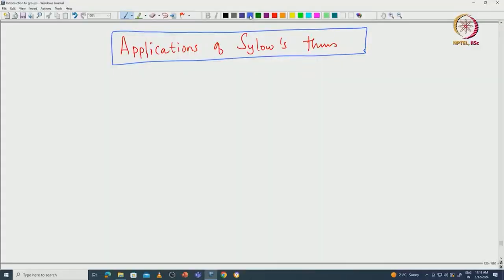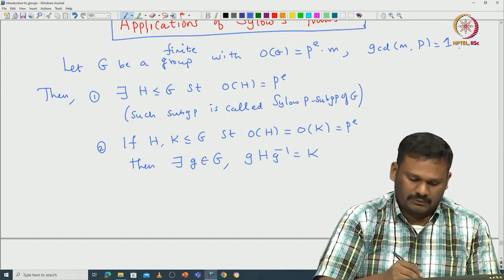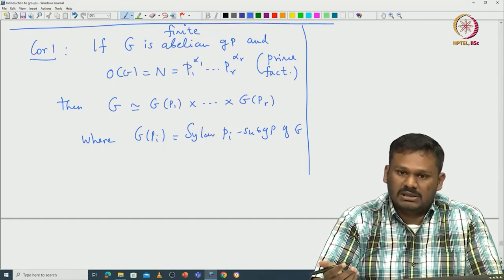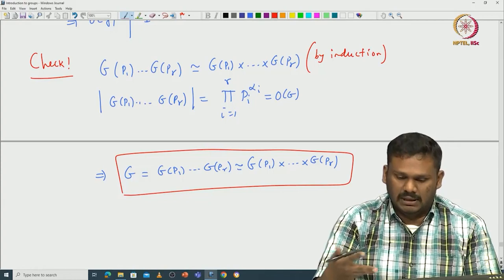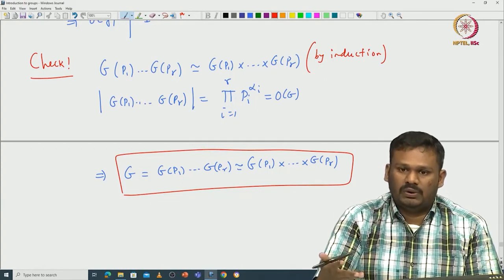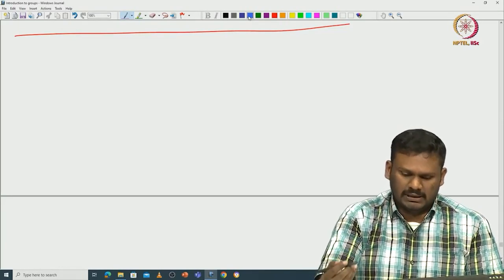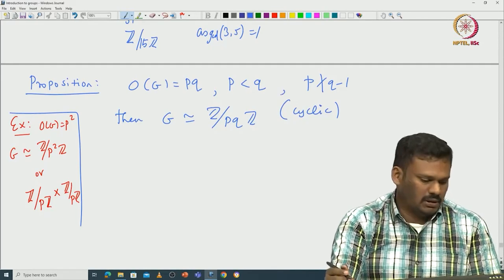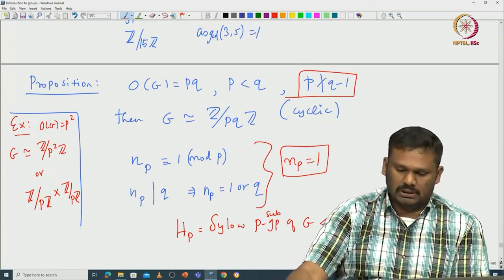Application of Sylow's Theorems